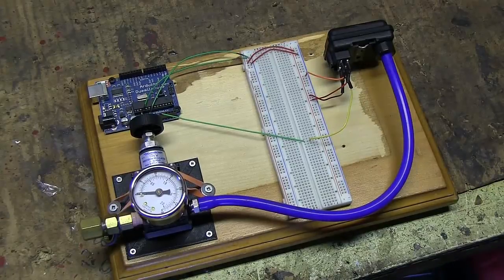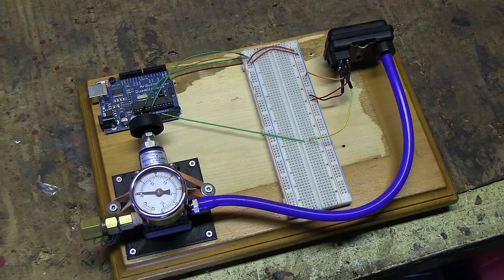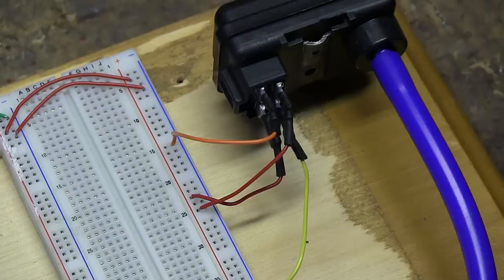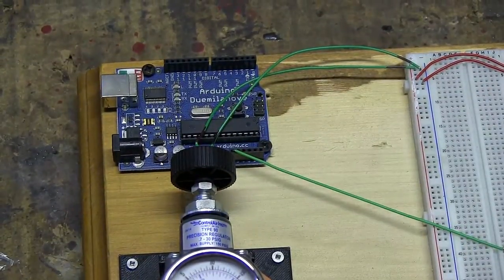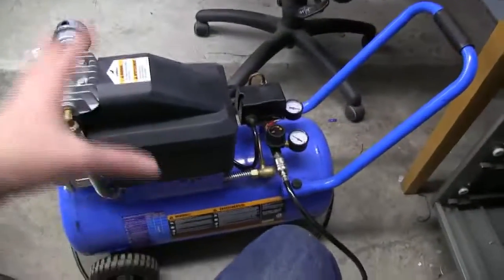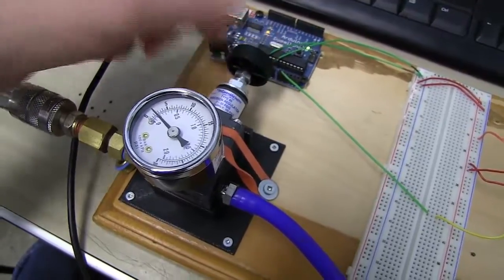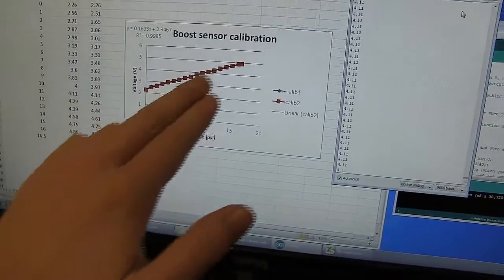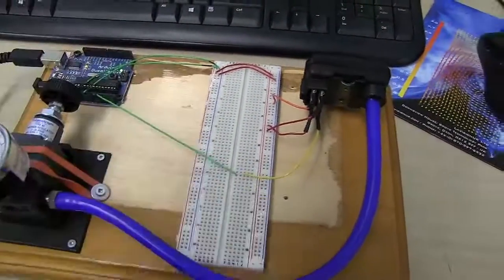Calibrating a boost pressure sensor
Video tutorial on the test-rig I built to measure the output of boost sensors (pressure sensors) for turbo/supercharged engine applications. The sensor tested is from an FC RX7 Turbo II.

more videos at graysgarage.ca